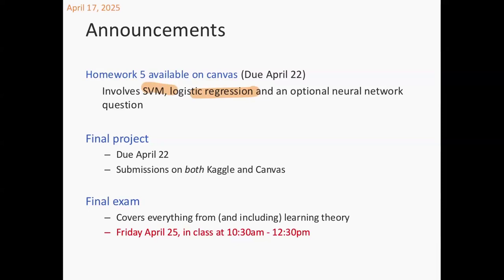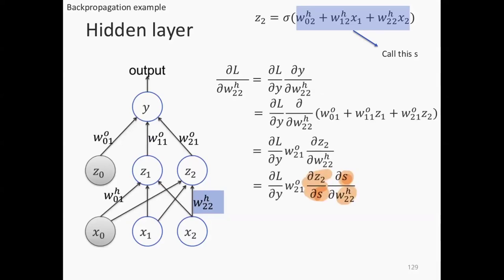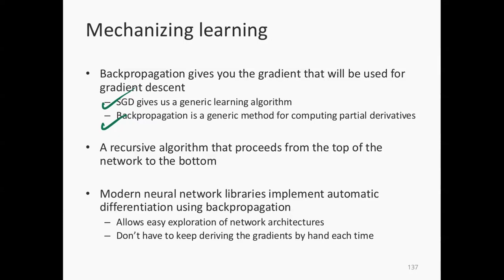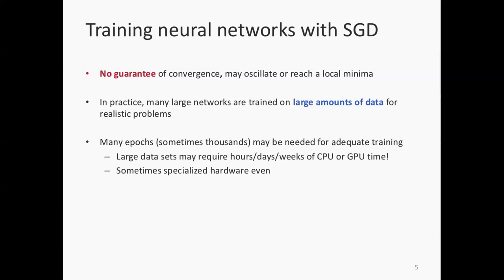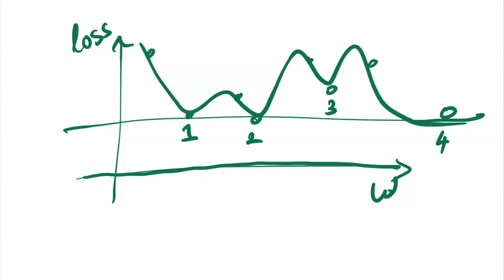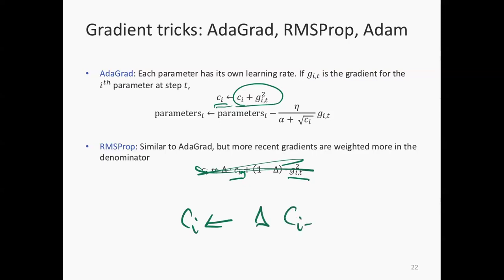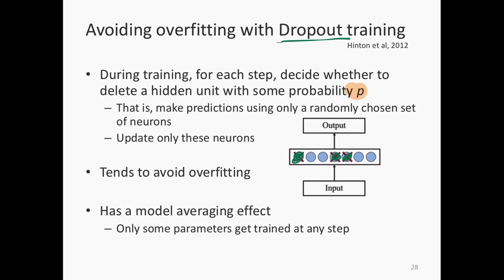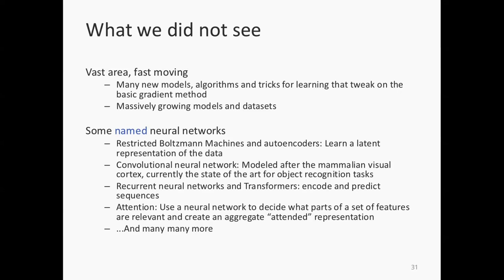Lecture 26: Neural networks (continued)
This lecture continues our discussion of neural networks, and primarily focuses on practical aspects of using and training neural networks.